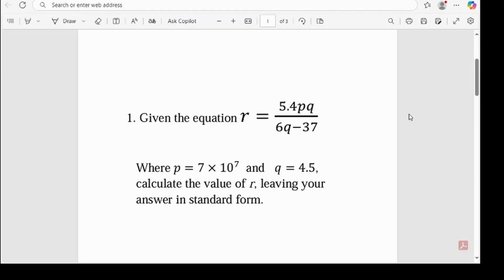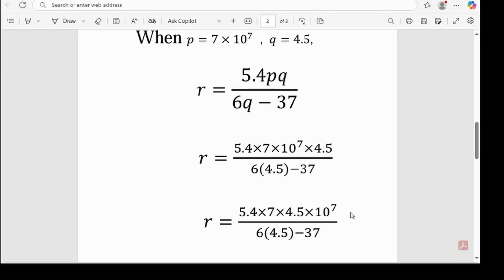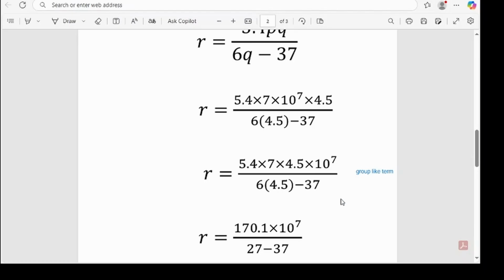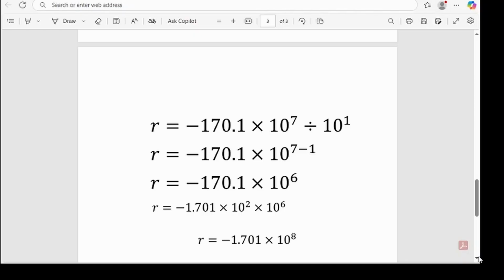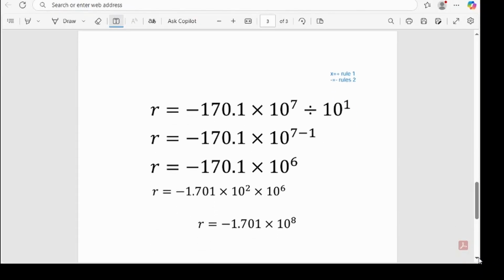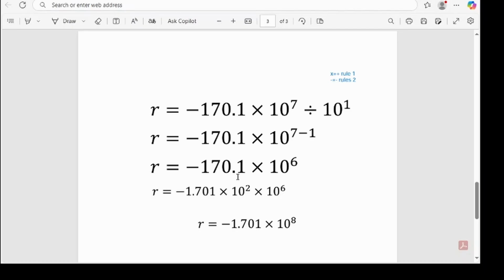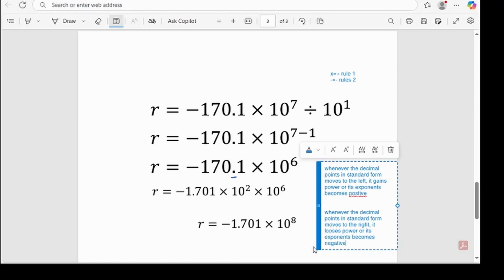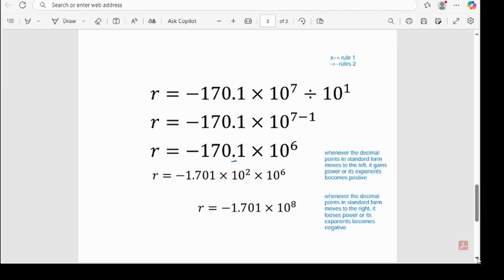MATHEMATICS || SUBSTITUTION INTO FORMULAE || SERIES 28